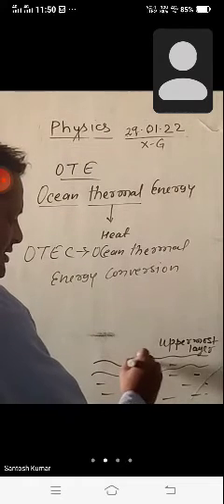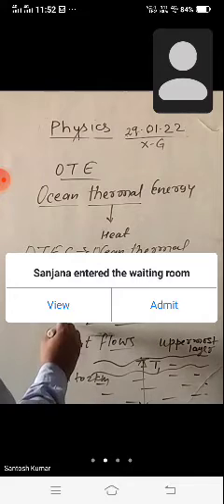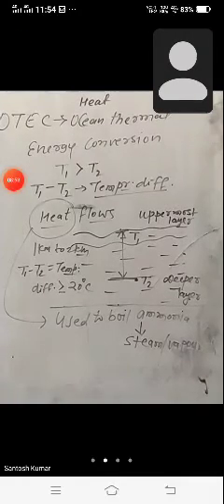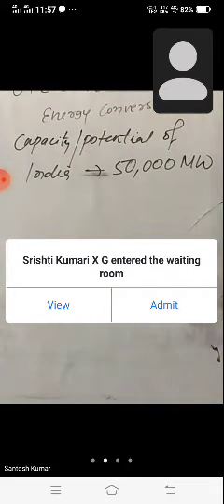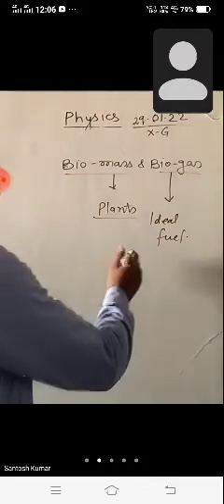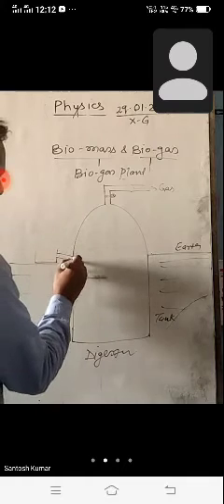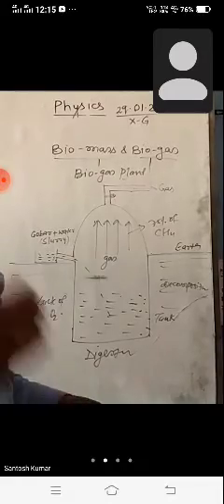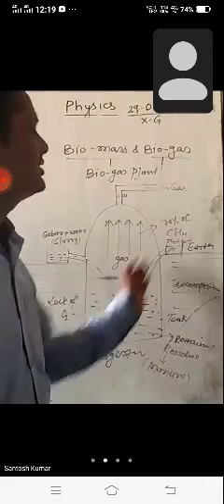XG, Sources of energy,29 01 22Santosh Kumar